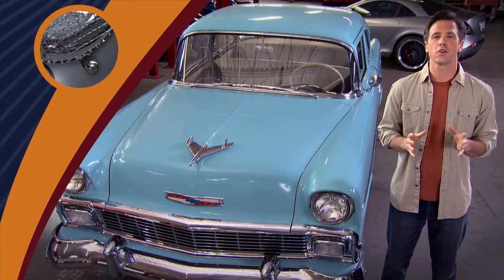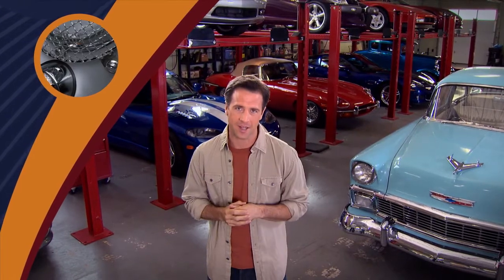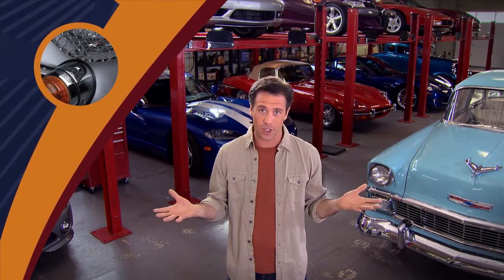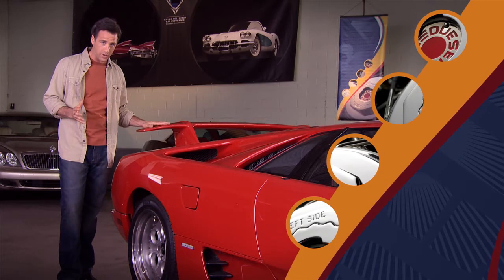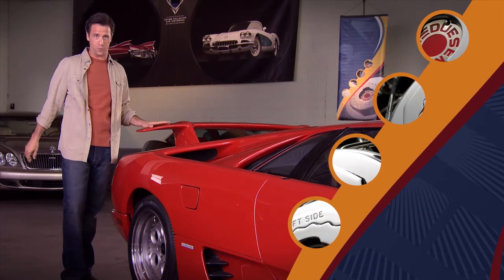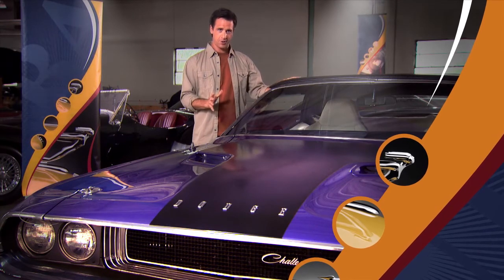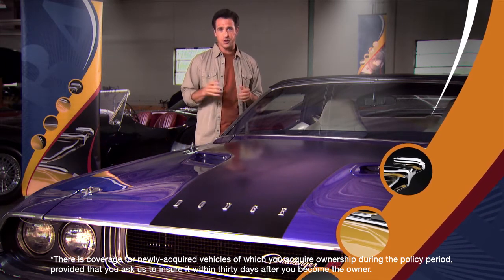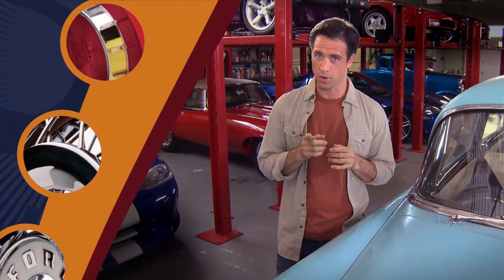Chubb Advantage: The Real Deal About Collector Car Insurance